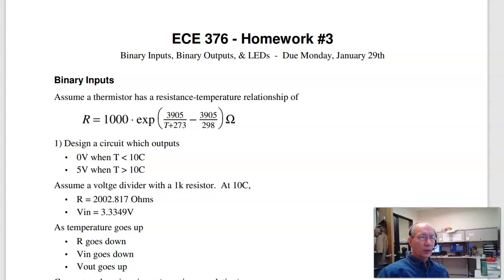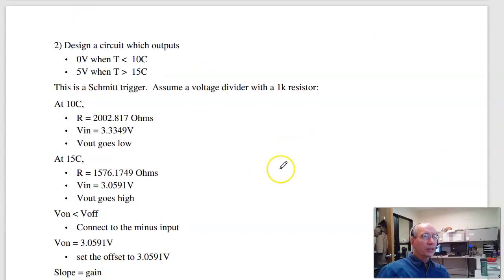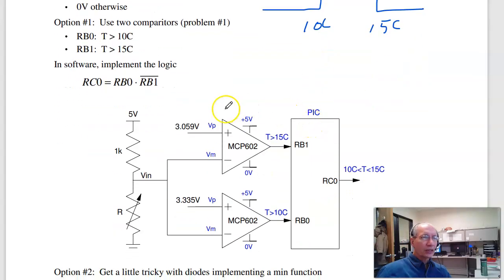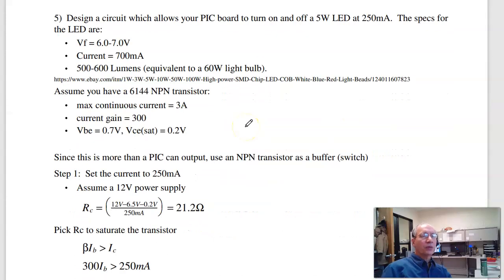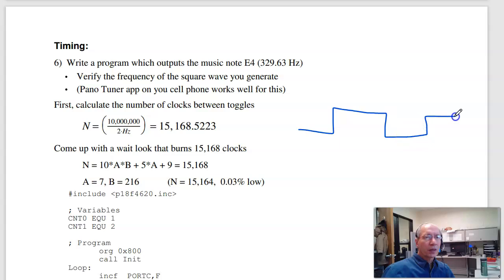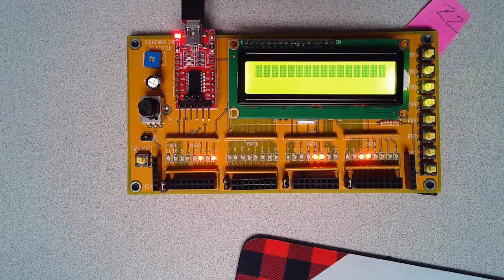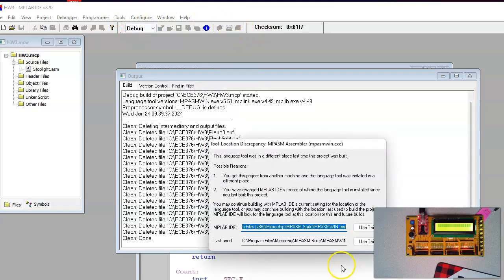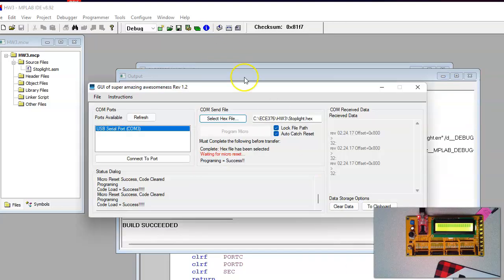ECE 376 Homework #3 (Sp24)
Solutions to homework set #3 for NDSU ECE 376 Embedded Systems (assembler programming, timing in assembler).  Please visit Bison Academy for corresponding course syllabus, lecture notes, recorded lectures, homework sets, and solutions.